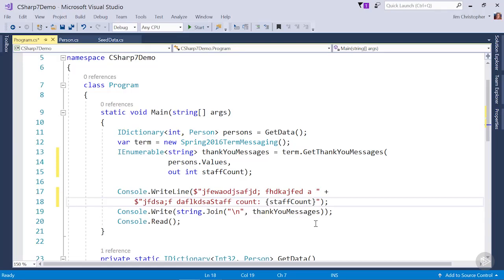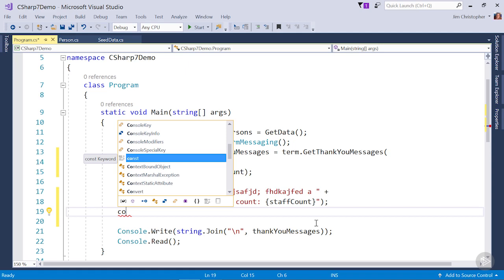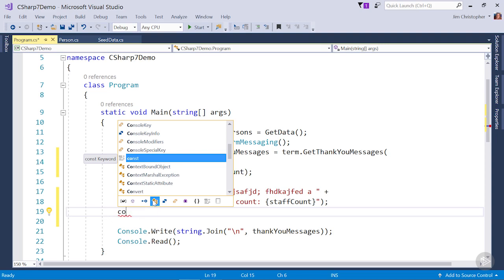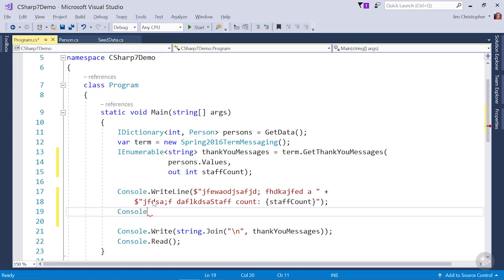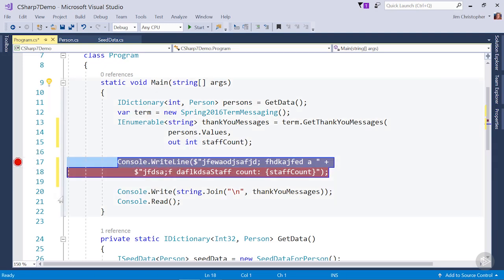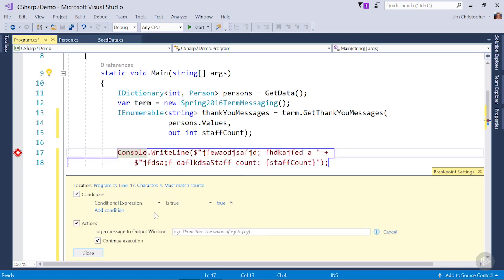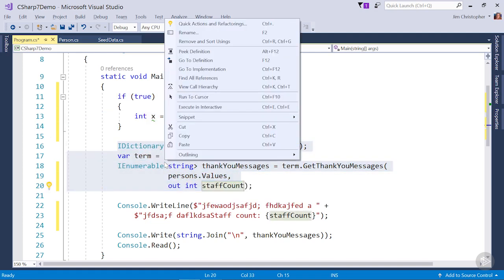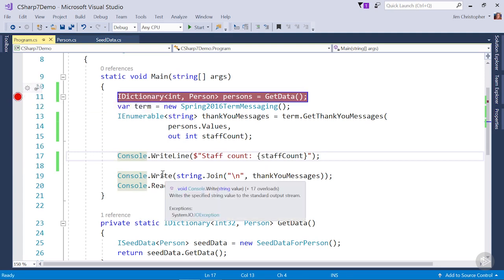Features of Visual Studio 2017 and C# 7 - 8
IntelliSense and Coding ImprovementsIn this course, you'll learn new features of Visual Studio 2017 and C# 7 to speed up your coding and improve code consistency with new tools for editing, searching, refactoring, and code style